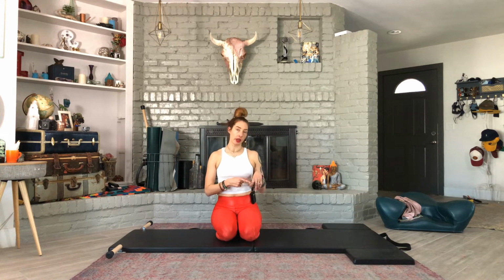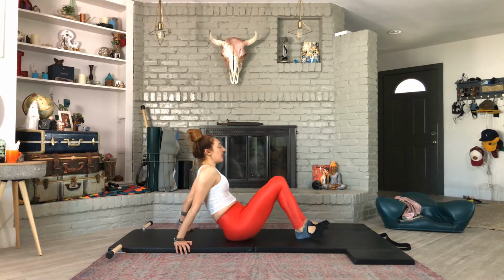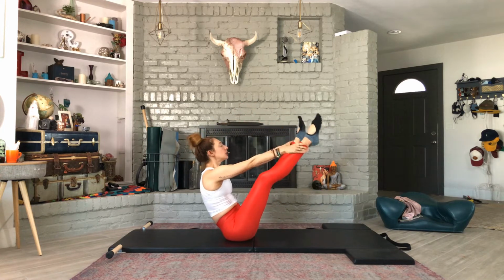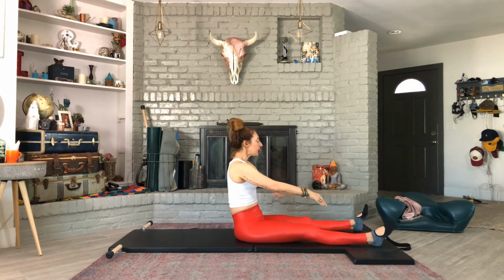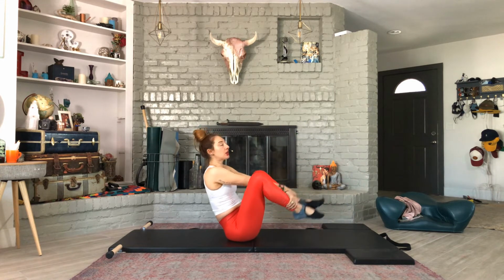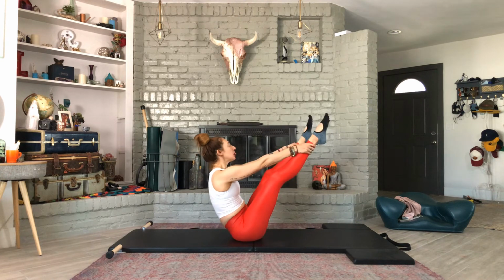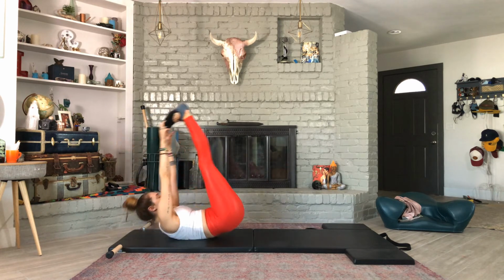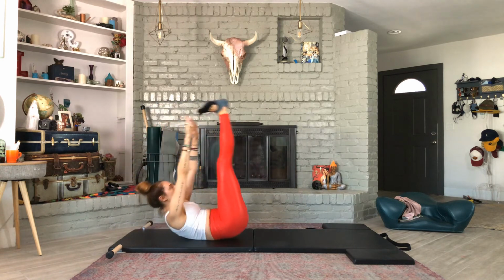Open Leg Rocker on the Mat | Online Pilates Classes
There are two ways to get into Open Leg Rocker on the PilatesMat. Both are great and set you up to take your Roll-up on an adventure. I often think that Open Leg Rocker is more advanced than Teaser. Like Teaser you are balancing at the top but unlike Teaser you are rolling back and up without falling or collapsing. Sometimes when I first teach this exercise to students I do not have them grab their ankles but instead reach for their toes and continue to reach for their toes as they roll back and up. Then as they get how the exercise works and how their center helps control their bodies I have them grab their ankles.
Click the link above for additional tips on this PilatesOpenLegRocker exercise.

0:00 - 1:13 Introducing Open Leg Rocker on the Mat
1:13 - 3:14 How to Open Leg Rocker on the Mat
3:14 - 4:18 Tips for Modifications and Advancements of Open Leg Rocker on the Mat
4:18 - 4:38 Summing up Open Leg Rocker on the Mat